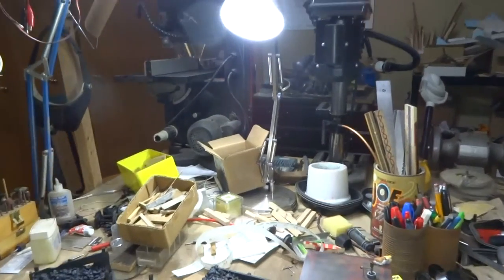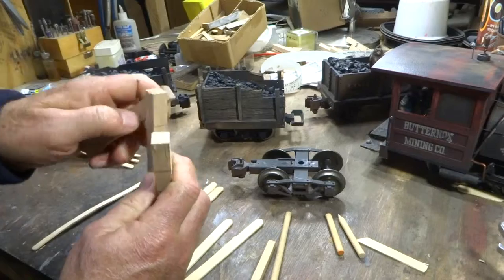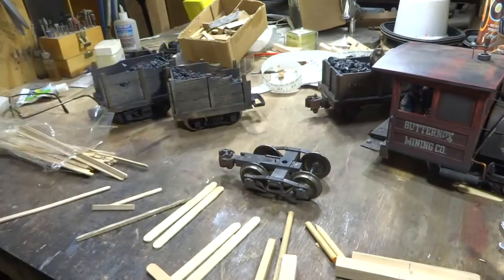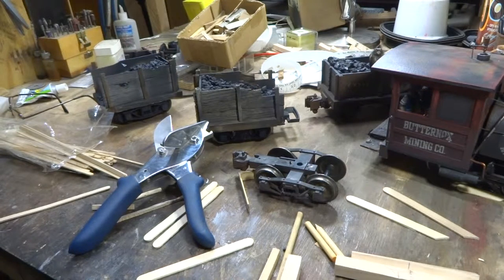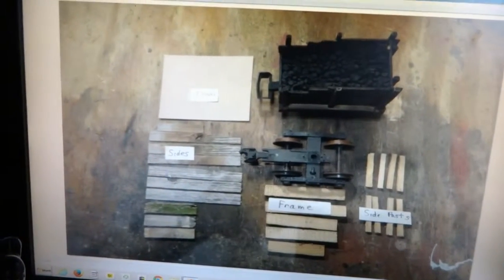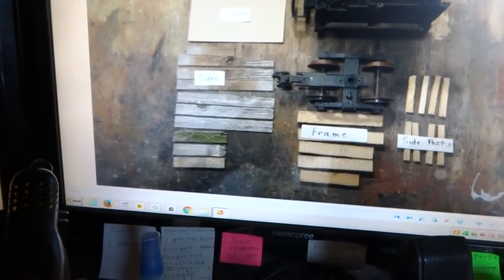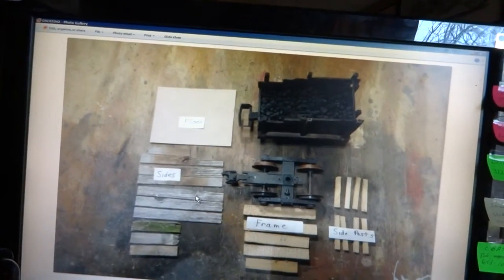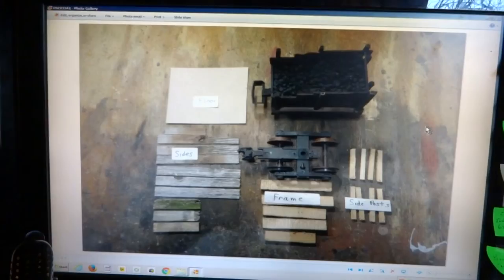G scale Scratch build a small coal tender ubrailroad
Scratch built a small coal tender for your 0 4 0 switchers
Cheap cheap cheap 1 hr. build time